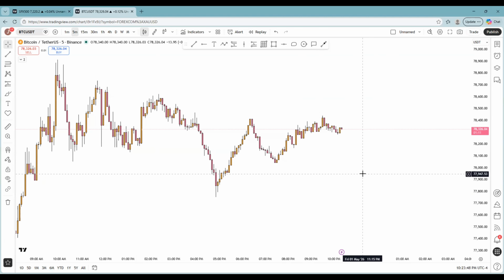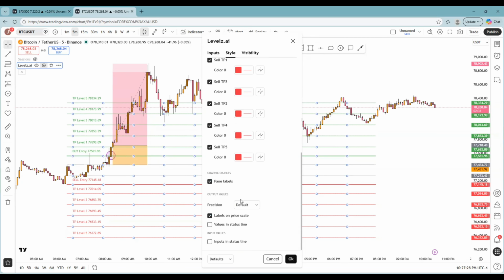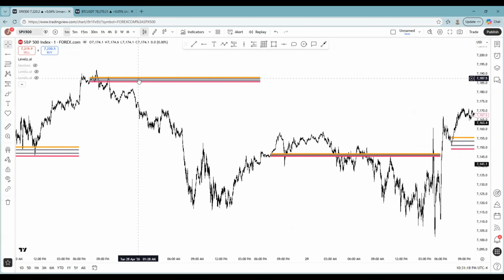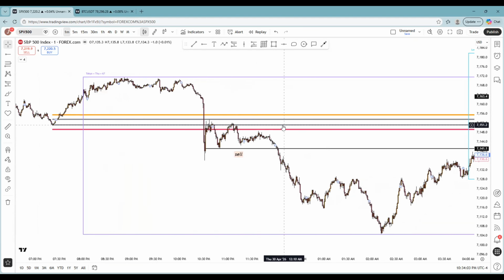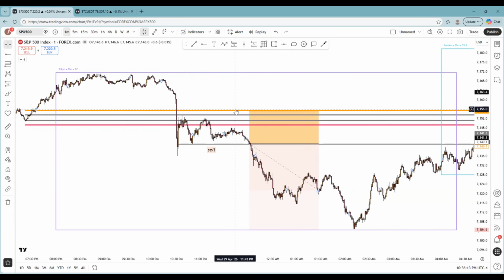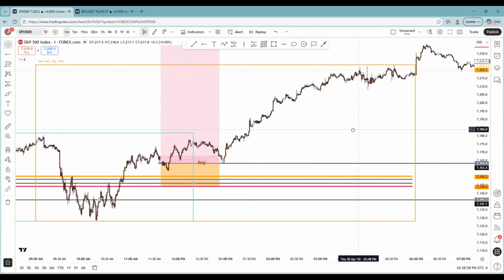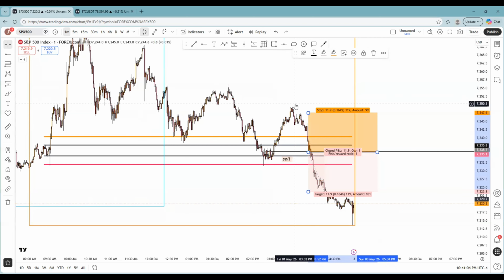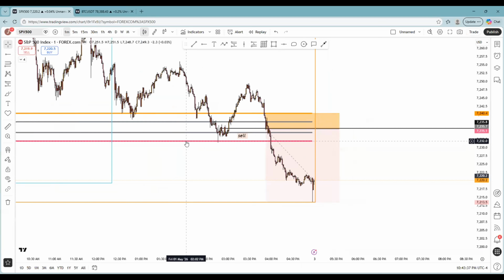This AI Indicator Made Trading Feel TOO Easy (1 Week Results)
Today I will be breaking down how to use my new customized AI indicator.  (Watch in 1080p)

Broker: HeroFX